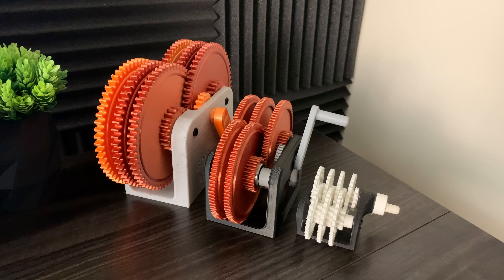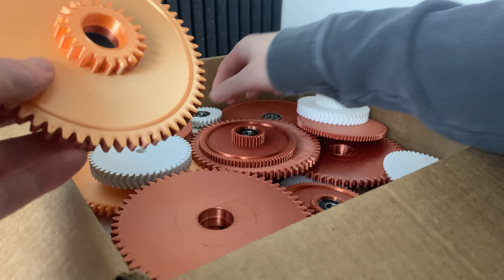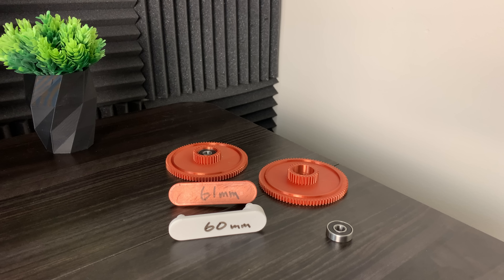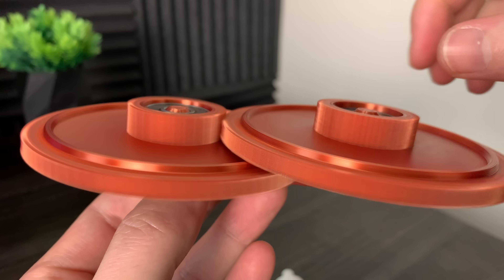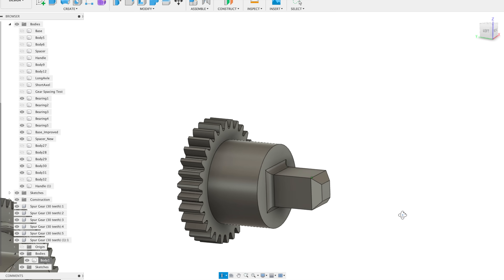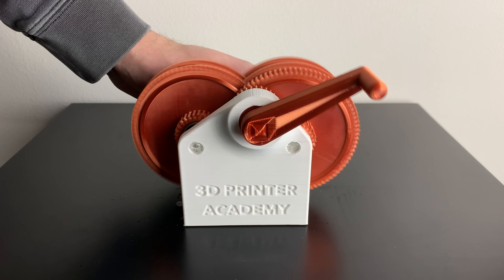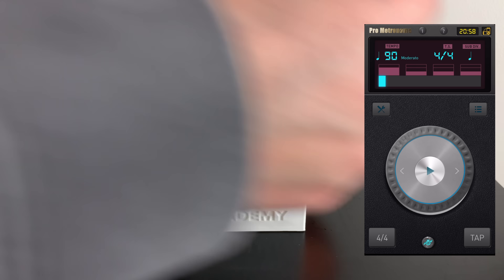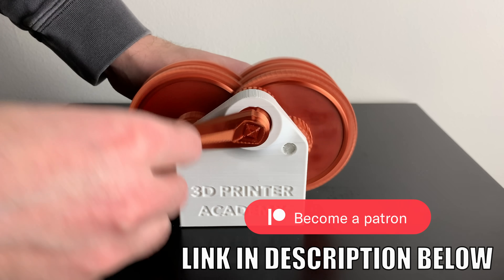3D Printed Gearbox - Speed Test [Episode 2]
How fast can we get these 3d printed gears to spin? What are some practical applications for gearbox mechanisms like this? In this video series we will find out.

Follow along as we 3d print different gearboxes, try different gear ratios, explain the science behind these mechanisms.

Recommended Amazon Products:
Ender 3 Pro
White PLA
Copper PLA

AC Generator
DC Motors

Gearbox Version 5:

3D Print The Following Parts:
1 - "Stand.stl"
5 - "LargeGear.stl"
1 - "Handle.stl" (for manual power)
1 - "EPIC DRILL ADAPTER.stl" (For drill power)
1 - "DriveGear"
2 - "LargeSpacer.stl"
5 - "SmallSpacer.stl"

Needed materials:
5 - 608 Bearings
2 - 8mm rods (length ~70mm) (steel, carbon fiber, or other material)

Learn how to design your own gearbox and more (Fusion 360 Master Class):

My favorite 3d printer: Creality Ender 3 Pro:

Slicer: Cura
Material: PLA
Nozzle Temperature: 200
Bed Temperature: 50-60
Layer Height: 0.2 to 0.28
Infill: 20-40%
Print Speed: 50mm/s

I recommend these filaments:
Copper Filament
Black and White Filament Combo Pack

Real Copper Filament (Advanced users only):

Hardware:
Ball Bearings:

Carbon fiber rods: